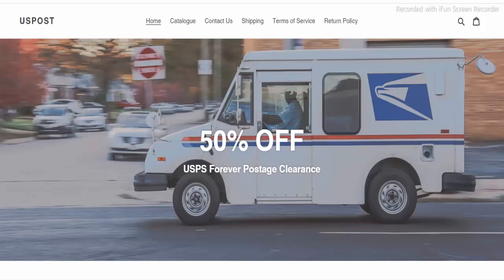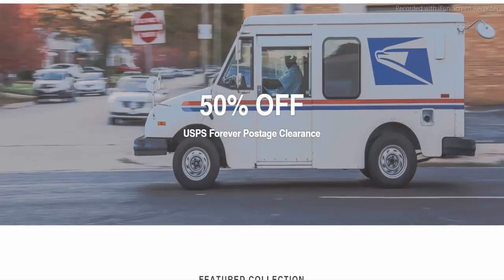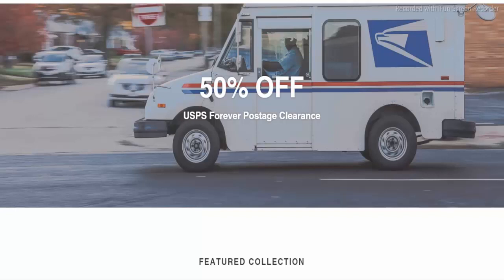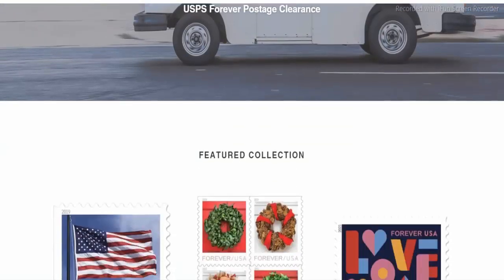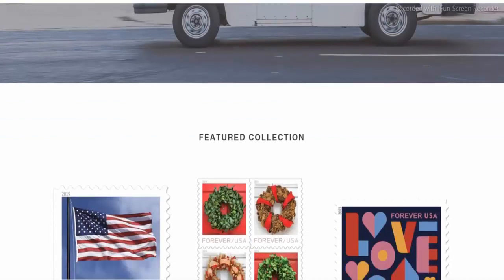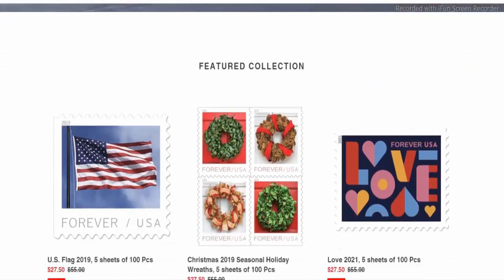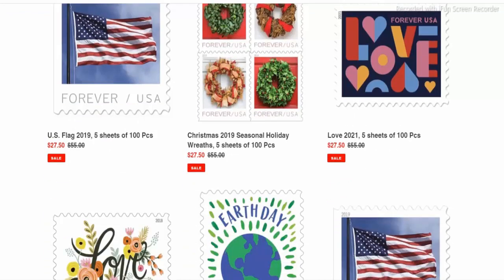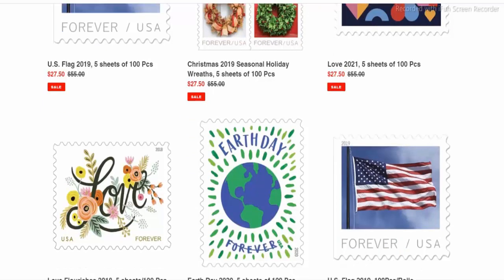Uspost.shop Reviews | Is Uspost.shop Scam or Legit? | Product Review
Do you want to know about Uspost.shop Reviews? Watch this video till end because in this video you will get to know about the legitimacy of the website/Product.

Product Review